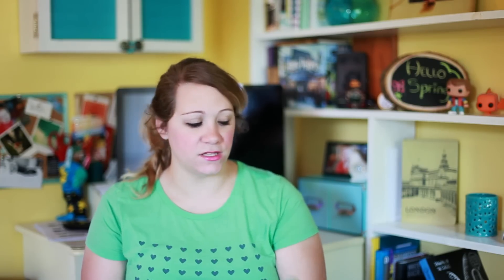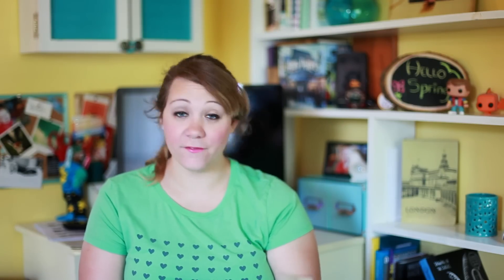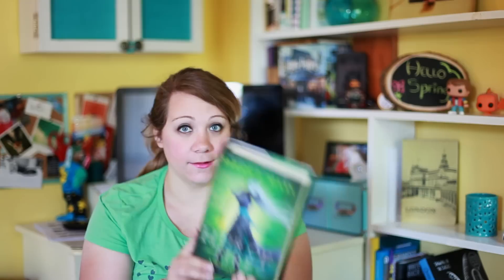ON MY SHELF TAG 2.0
Open for links & more information!